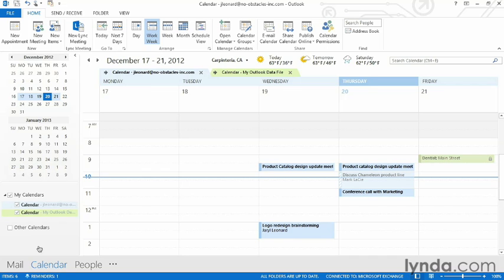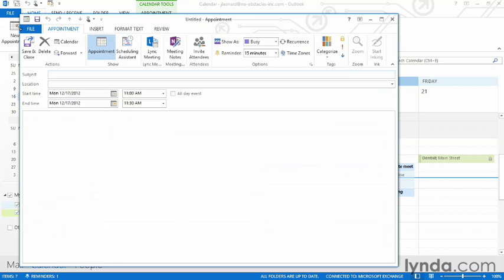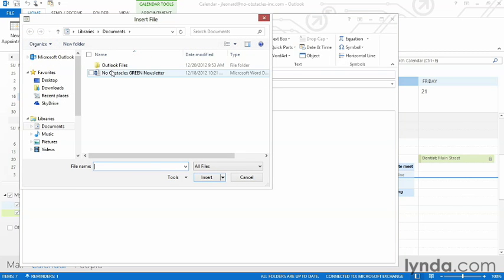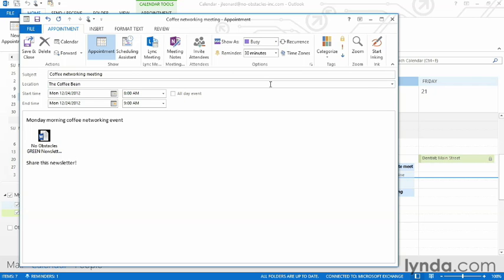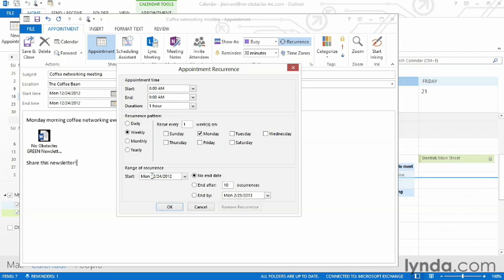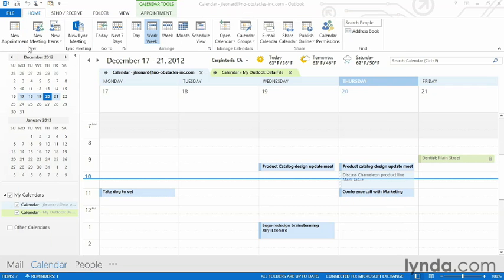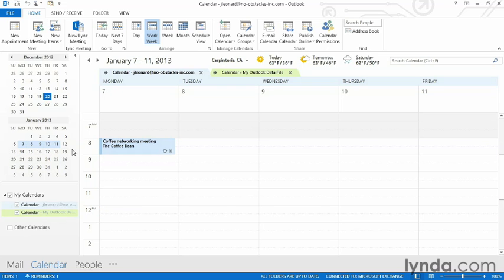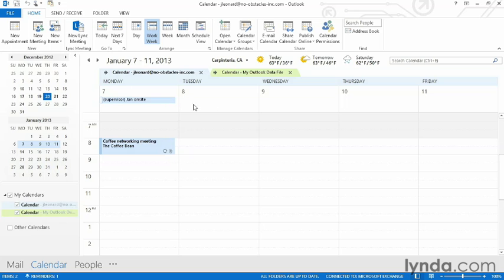Creating an appointment and a reminder from the Course Outlook 2013 Essential Training